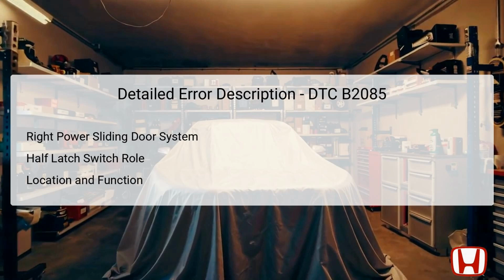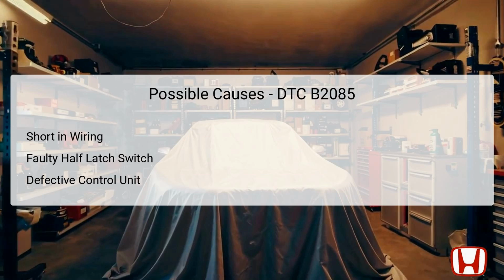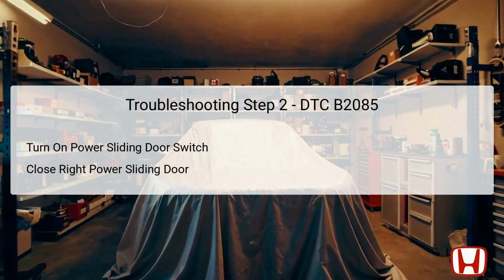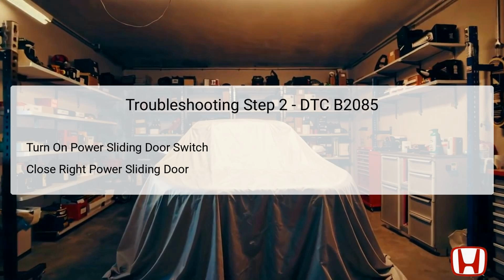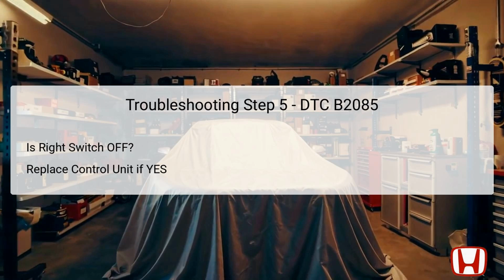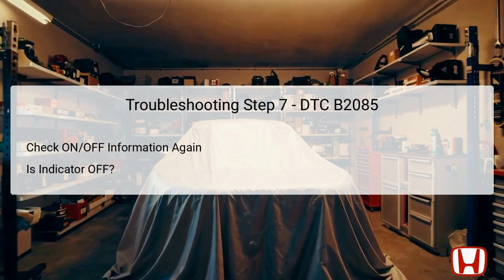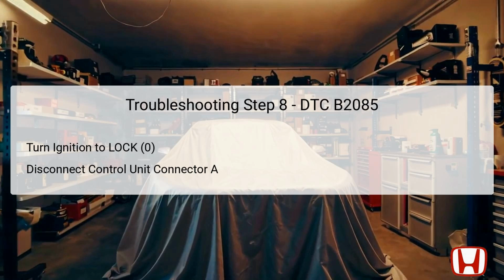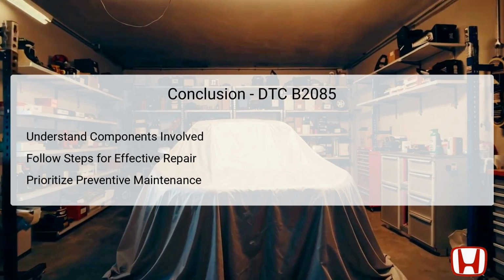DTC B2085 Right Power Sliding Door Half Latch Switch Circuit Short - Honda Odyssey 2011-2017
Join the STEP Diagnostics early access list:
​ In this video, you'll learn how to diagnose and troubleshoot the DTC B2085 error code related to the Right Power Sliding Door Half Latch Switch in the 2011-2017 Honda Odyssey. We'll walk you through step-by-step troubleshooting methods, potential causes of the fault, and preventive maintenance tips to ensure your sliding door operates smoothly and reliably.